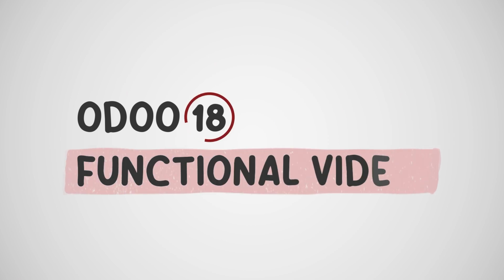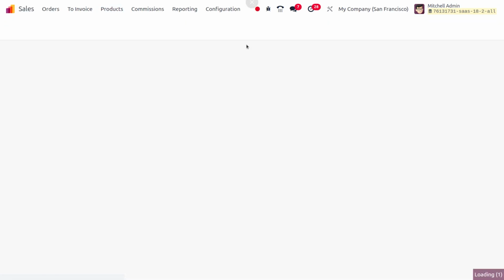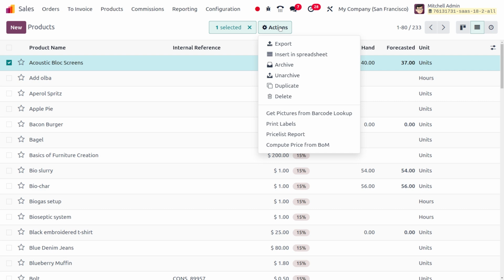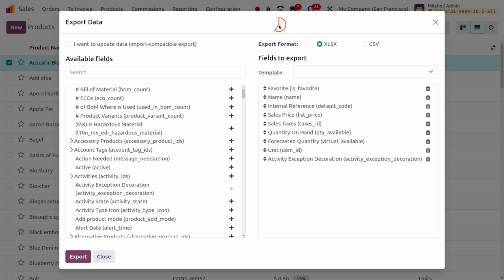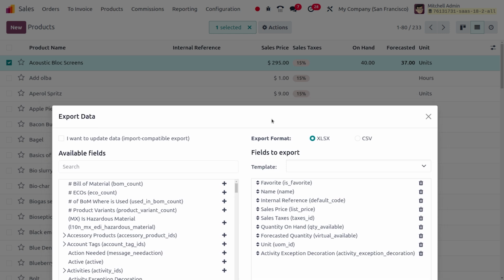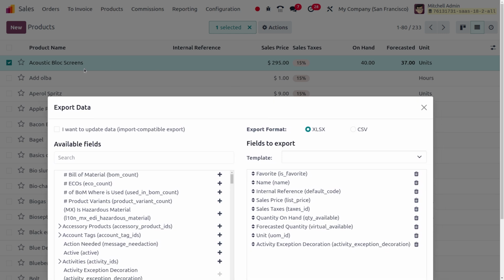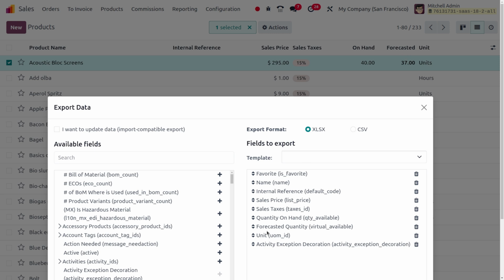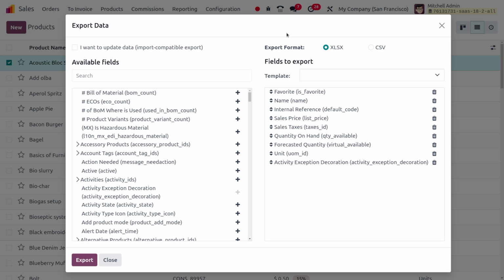Exports: Default Fields in Odoo 18.2 | Odoo 18.2 Tutorials | Odoo 18.2 New Features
Go to any module and choose a record in list view. Select action click on export. This pops up the widget, which has the default fields of the list view.